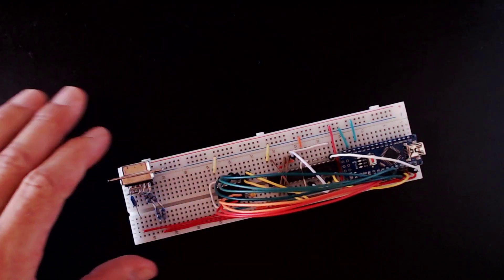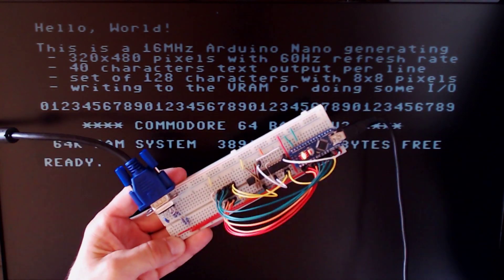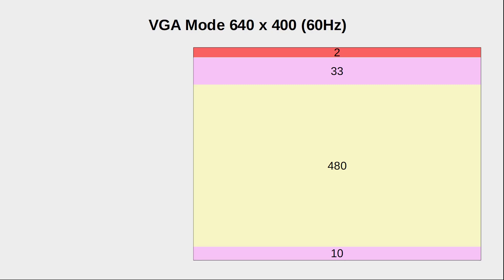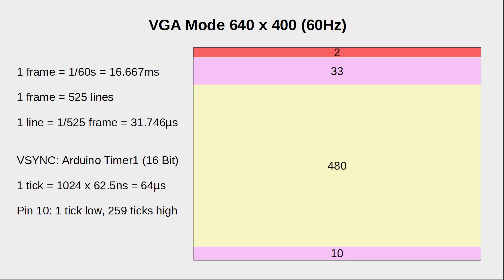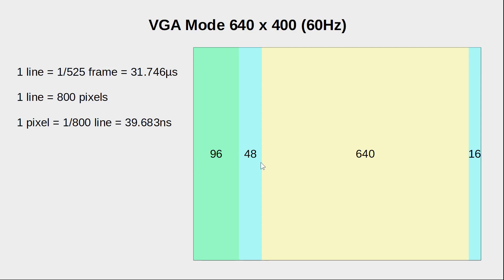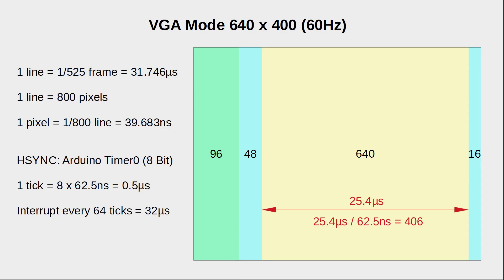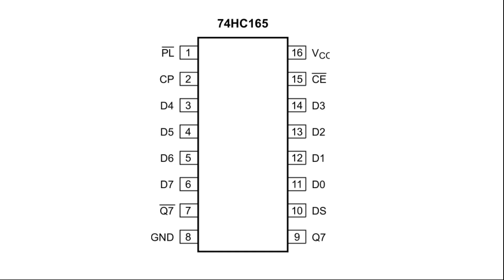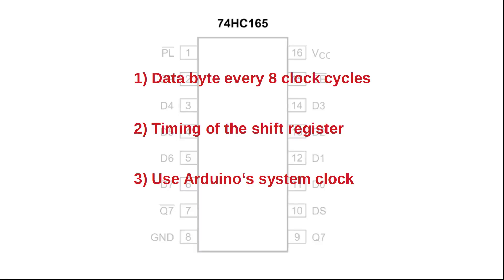Breadboard Arduino VGA - Part 1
Part 1 of a tutorial on building a basic video graphics adapter on a breadboard using an Arduino Nano and some logic ICs.